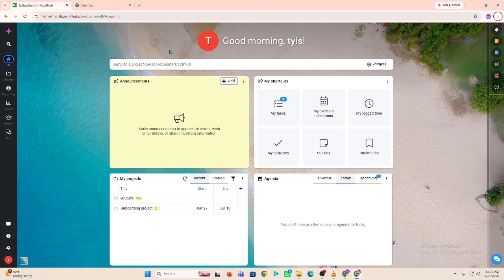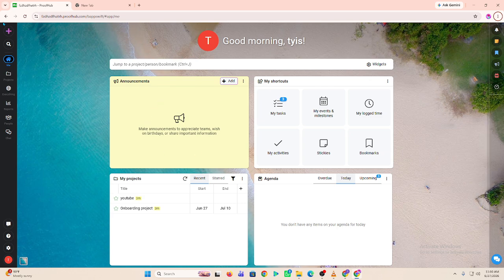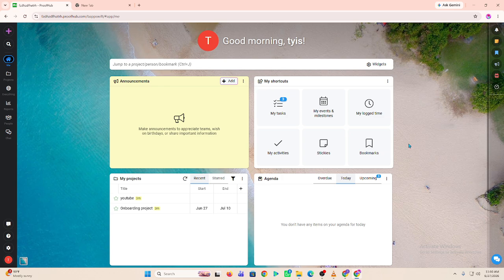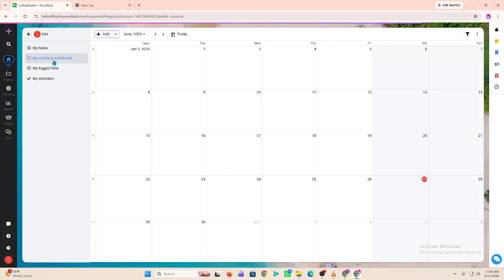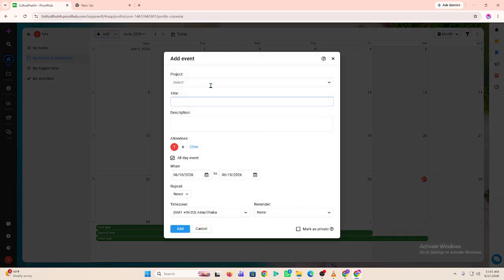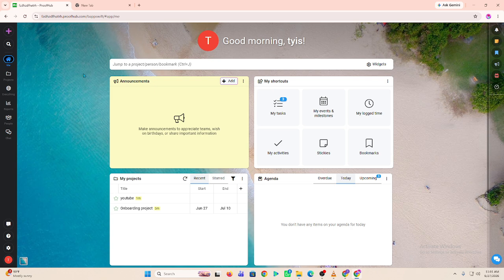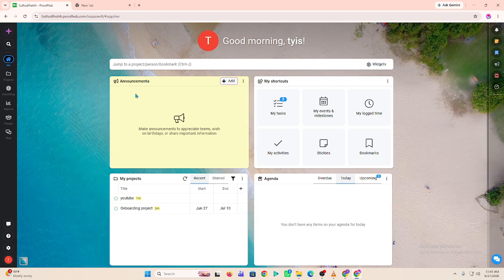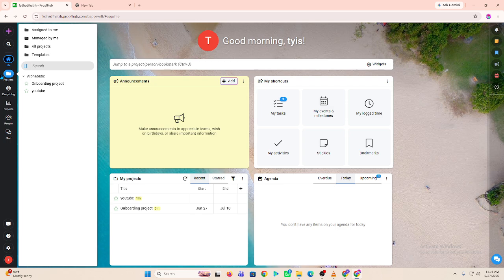How to Assign Tasks in ProofHub Full Guide 2026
Learn how to assign tasks in ProofHub with this complete 2026 guide. ProofHub is a powerful project management and team collaboration platform that helps teams organize work, assign responsibilities, track progress, and complete projects on time. In this step-by-step tutorial, you'll learn how to create and assign tasks, add team members, set priorities, define due dates, create subtasks, attach files, monitor task progress, and manage workloads efficiently. Whether you're a project manager, business owner, remote team leader, freelancer, educator, or beginner, this guide covers everything you need to know about assigning tasks in ProofHub. You'll also discover best practices for task delegation, team collaboration, workflow management, accountability, and improving productivity. Follow this full guide to assign and manage tasks effectively with ProofHub in 2026.